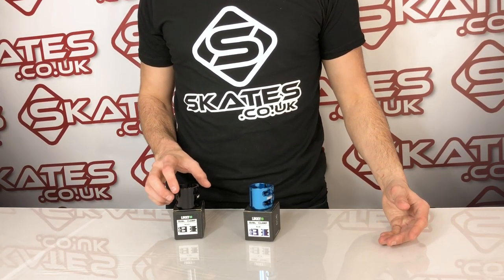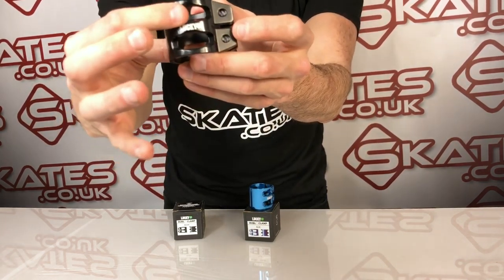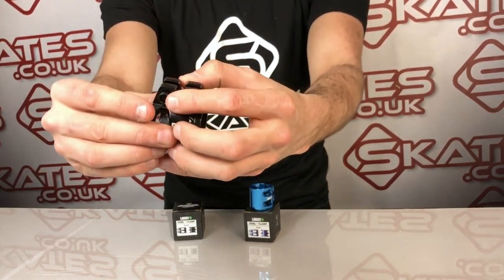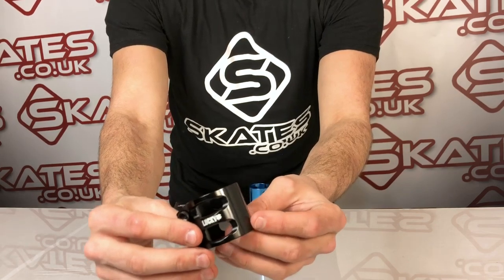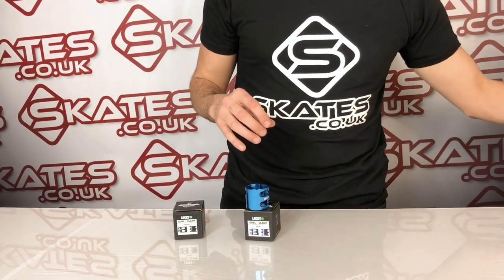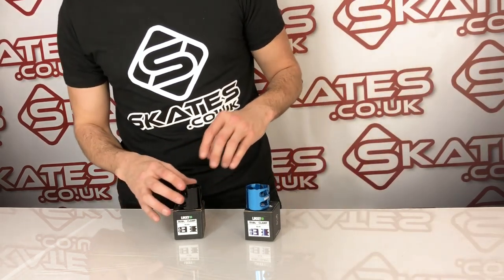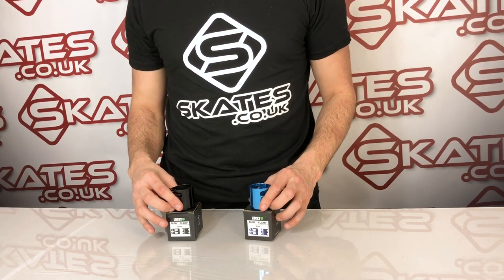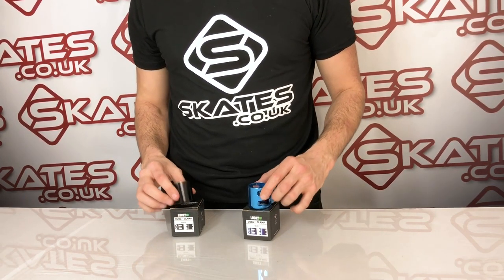LUCKY DOUBLE SCOOTER CLAMP - 🤩 PRODUCT REVIEW & UNBOXING! - Skates.co.uk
Introducing the new Lucky Double C-Clamp from Lucky Scooters in the USA!

Height: 38 mm (1.5”)
Weight: .07 kg (2.5 oz)
Bar Compatibility: Oversized (Standard bar will require the use of a shim)
Hardware: Two M6 SHCS Bolts